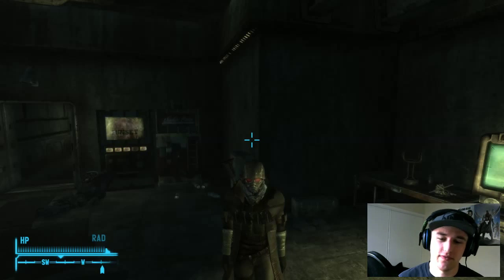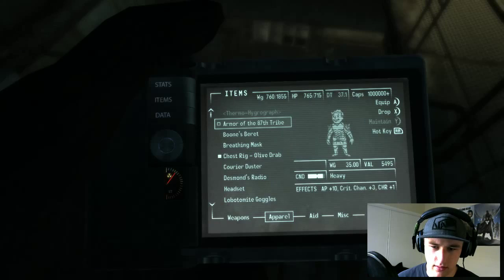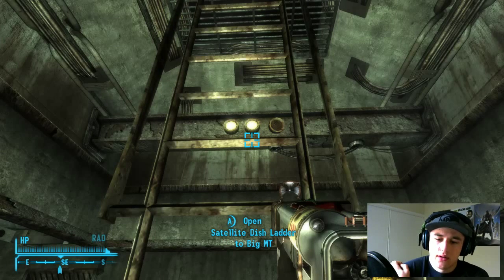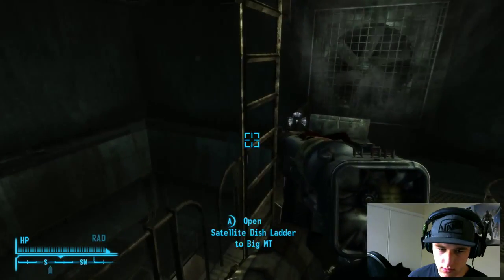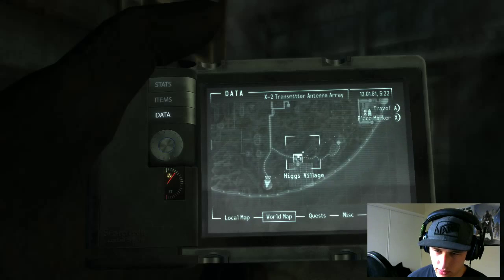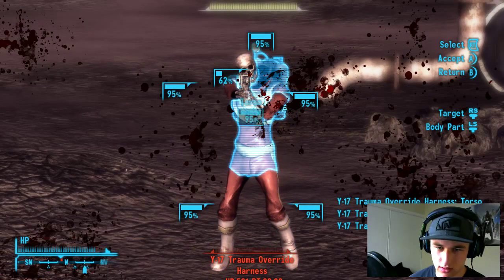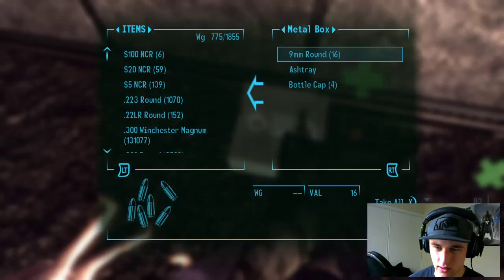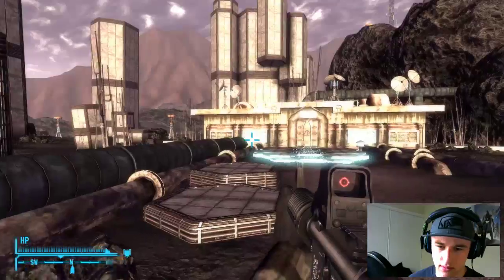Goofer Plays: Fallout NV old world blues + Mods pt6